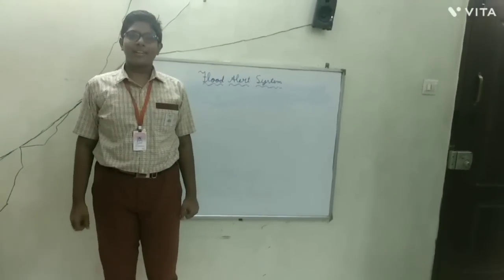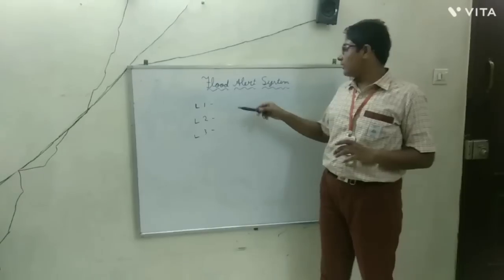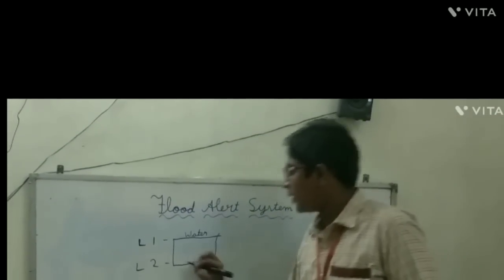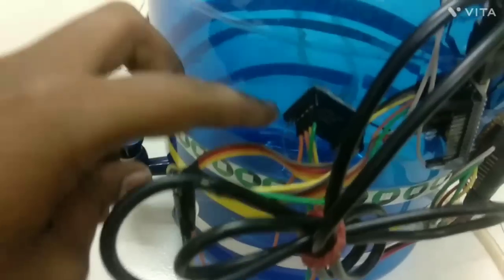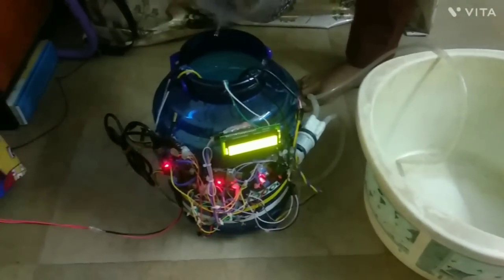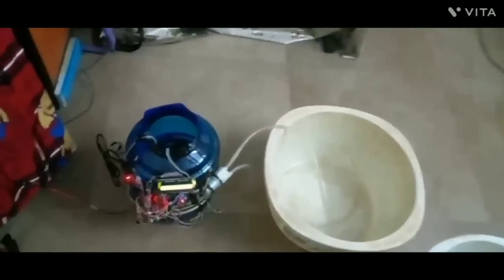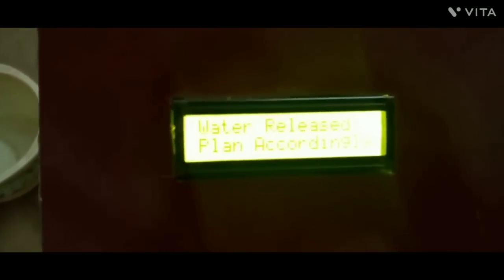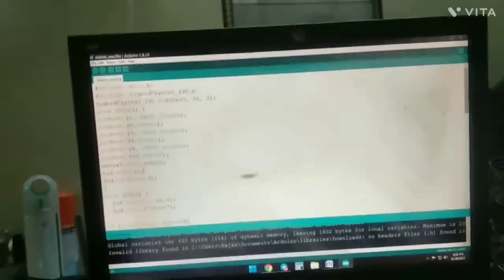Flood Alert System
The main Aim of this Project is to Save the Public from Flood by providing proper Alerting system. We cannot forget the Year 2015, as many of Our Houses were floated with Water & many of us have lost our valuables. Excess water was released from all the Dams during night time while people were sleeping without any Alert, since the water reached the maximum level and was expected to break the Dam. In order to avoid the Collapse of the Entire dam, government has released Excess water that night. There was no mobile Communication also that night to alert the public in order to avoid heavy human & material loss.
So, the main aim of this project is to Alert Public during water release from the dam. Our Project is designed with 2 Modes of Operation. 1. Manual & 2. Automatic. In manual process, water is released manually by the government officials. In Automatic mode, three different Water Level sensors (Normal, Intermediate, High) are deployed in the Dam. In Normal level no action is needed, in Intermediate Level, an Alert is communicated to the Public through Wireless communication called LORA (Long Range). This will alert the public to safe guard their Valuables and to move to a safe place. If water reaches the High Level, automatic mode is initiated and water is released automatically without any manual interface to ensure slow and proper flow of water release.  We have used LORA in this Project in order to communicate effectively during the failure of mobile networks. LORA doesn’t require mobile network communication, so it will work even if mobile network fails. So our Project will alert the public before the water release from the dam, to ensure safety and security of the public.